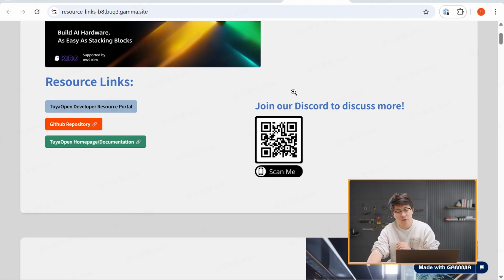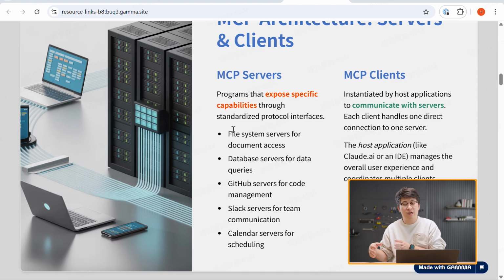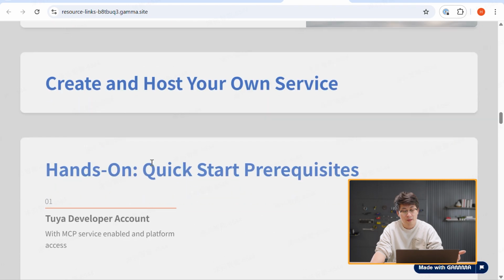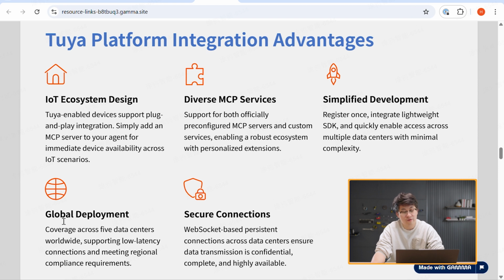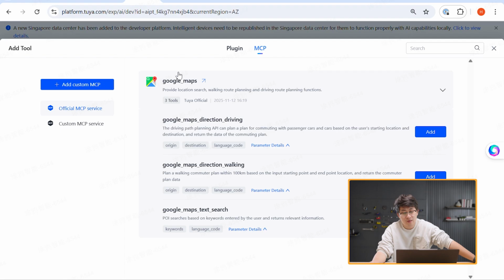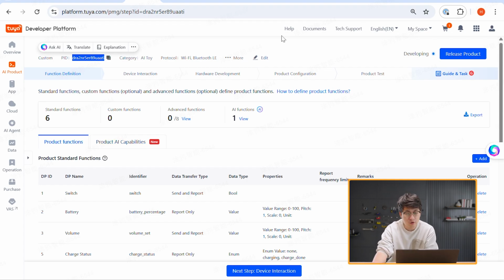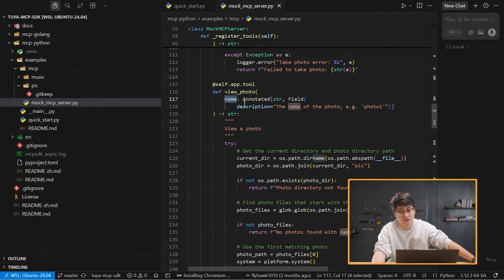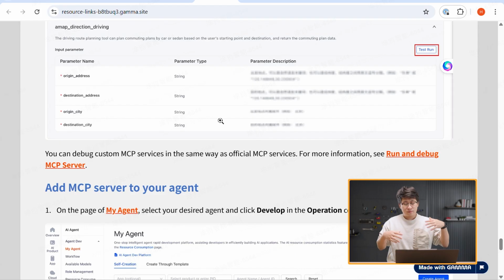Tuya T5 AI Dev Board Tutorial 04 AI MCP Server with Tuya Platform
n this tutorial demo, we demonstrate how to build and integrate an AI MCP Server using the Tuya T5 AI Development Board and the Tuya Platform.

This video focuses on connecting the T5 board with Tuya cloud services, enabling advanced AI and device management capabilities through a centralized MCP server architecture.

• What an AI MCP Server is and its role in the Tuya ecosystem
• How the Tuya T5 AI Development Board connects with the Tuya Platform
• System architecture and data flow between device, server, and cloud
• Practical use cases for AI driven IoT applications

This video completes the Tuya T5 AI Development Board Tutorial Demo Series and is designed for developers who want to build scalable AI and IoT solutions on the Tuya Platform.